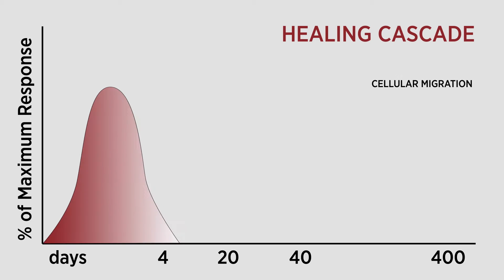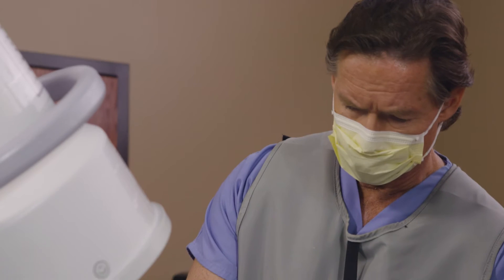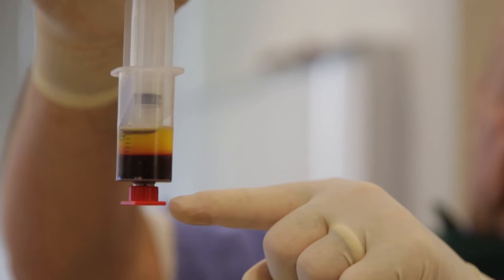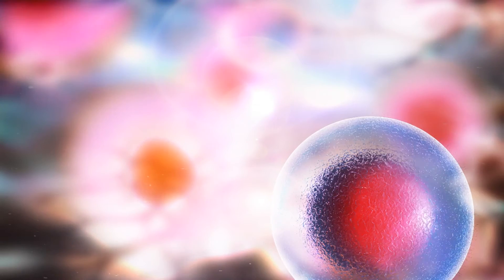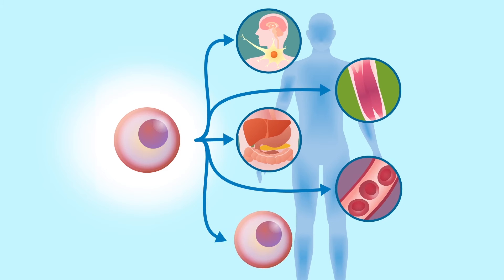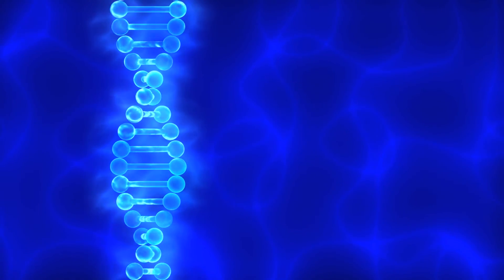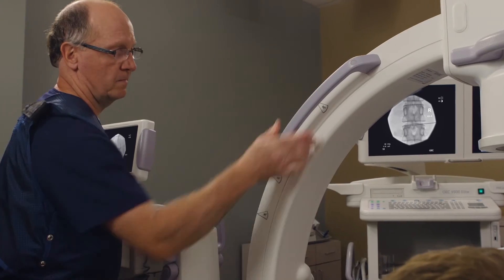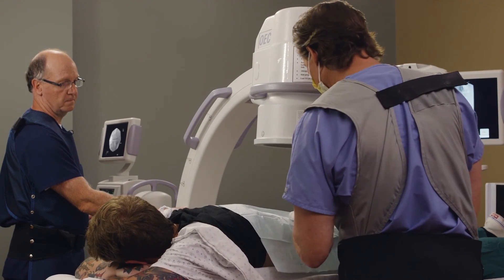Speed Up Your Body’s Healing Process with Regenerative Medicine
Many patients think they have to live with painful joint or back discomfort because they’ve tried steroid injections that haven’t worked. RAYUS is leading the way in new Regenerative Medicine treatments that are helping patients in new ways. Learn more about Regenerative Medicine at RAYUS in St. Louis Park, Minnesota